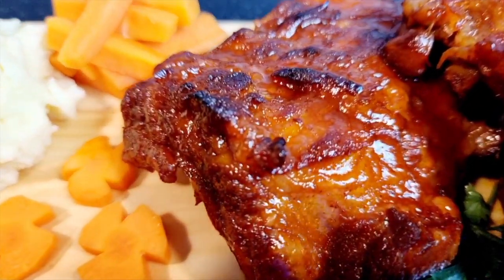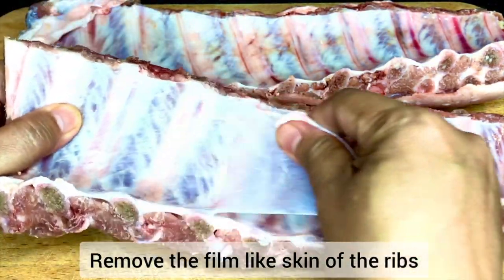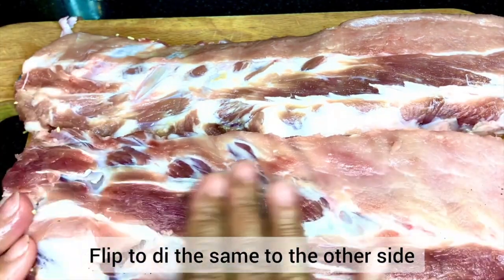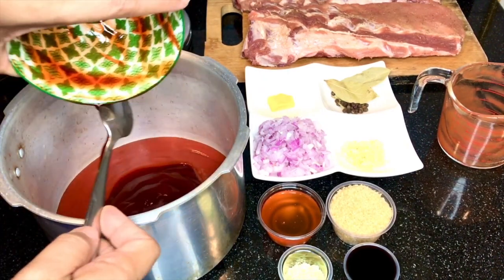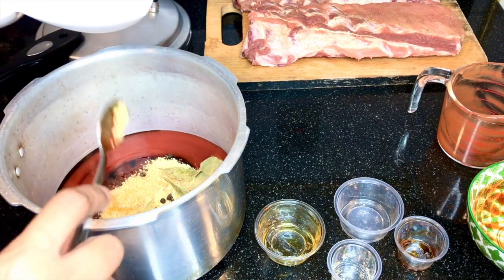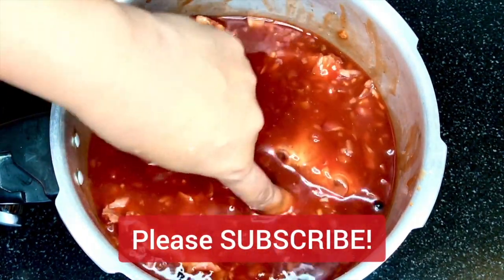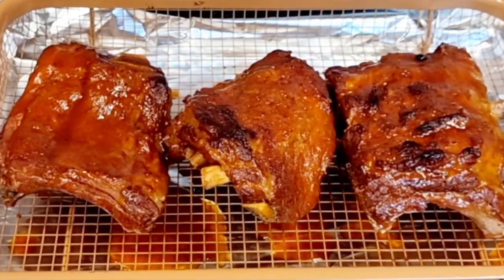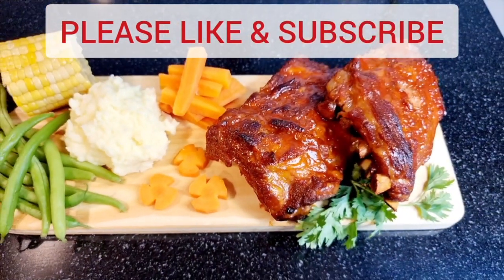Perfect Pork Ribs Cooked in 30mins | 5 Star Restaurant Recipe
This perfect Pork Ribs are incredibly flavourful and tasty, fall of the bone tender and juicy cooked in only 30 mins. These Pork Ribs are seasoned with dry rub and smothered in a delicious sauce. These Instant Pot Pork Ribs are extremely delicious, tender and juicy.

The Ingredients:
1 Kilo Pork Ribs
Dry Rub: 1 Tbs Pepper Powder & 2 Tbs Seasoning Granules
Sauce:
250 ml Tomato Sauce
250 ml Banan Catsup
4 Cloves Crushed Garlic
2 Medium Minced Onion
1 Tsp Peppercorn
4 Bay Leaves
1/2 Chicken Cubes
2 Tbs Seasoning Granules
4 Tbs Sugar
3 Tbs Honey
3 Tbs Soy Sauce
1 Cup Water

Happy Cooking!